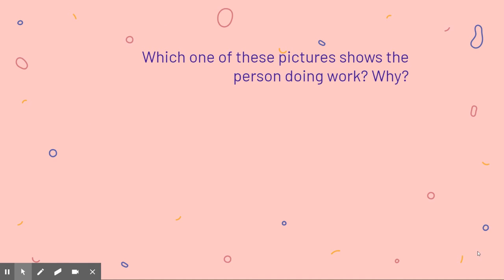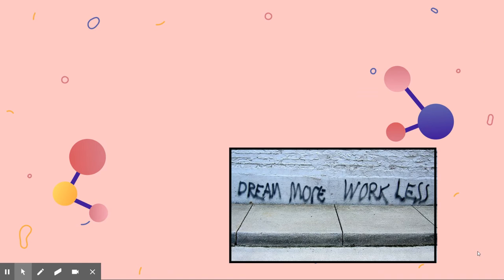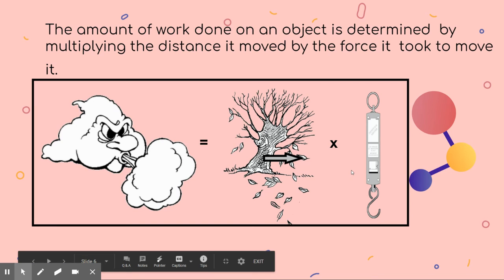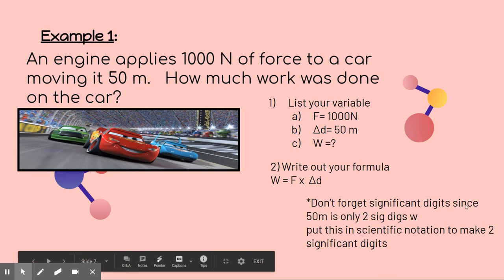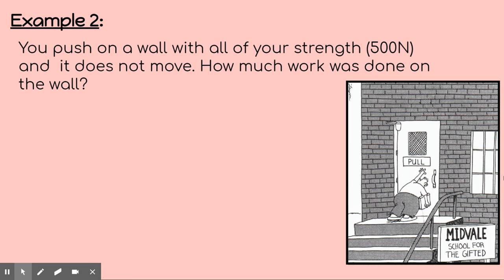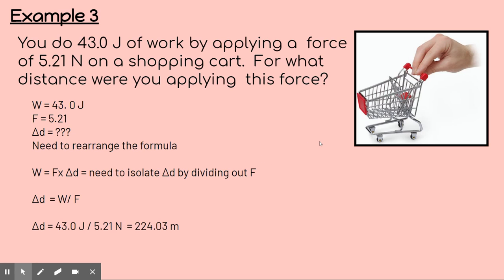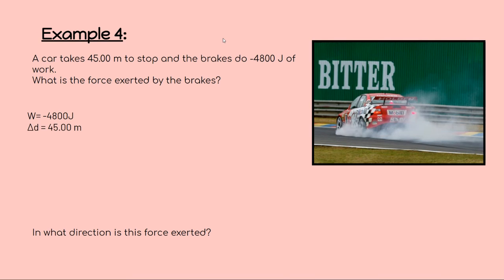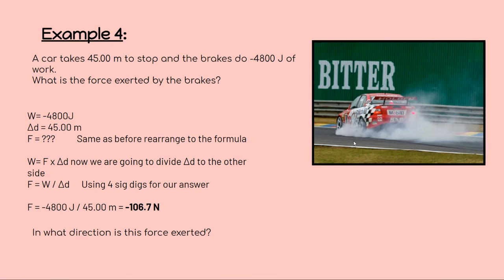Work Calculations ( Lesson 4)